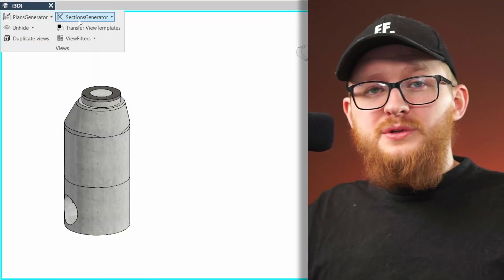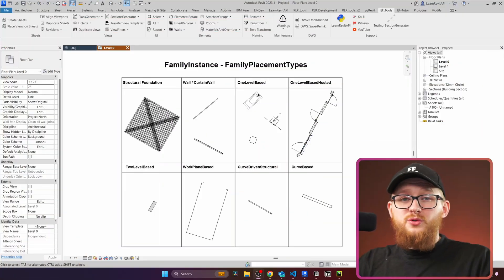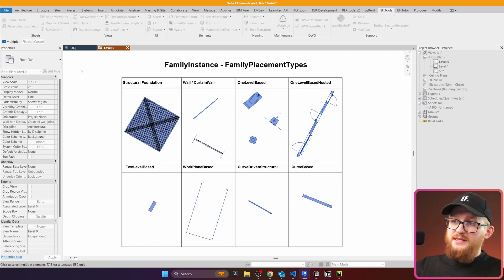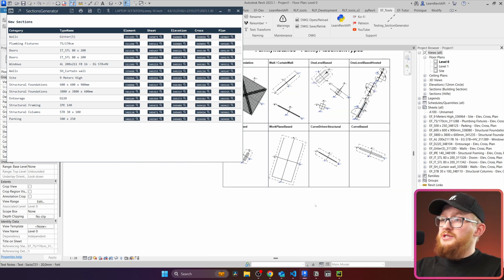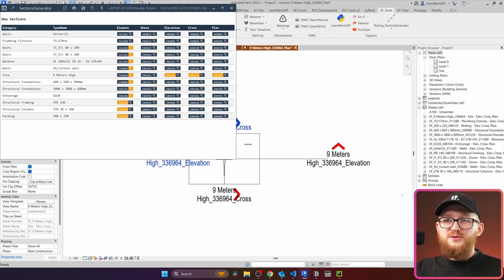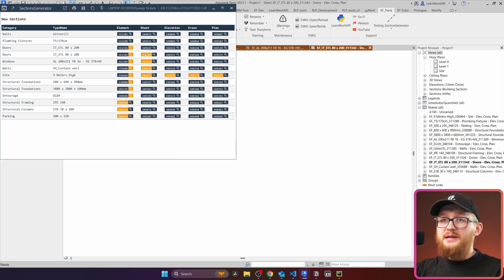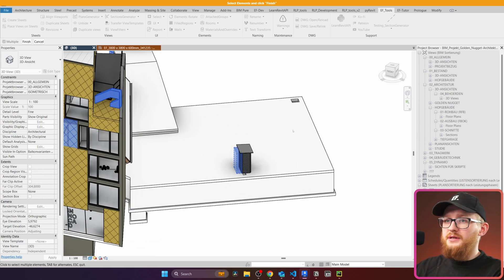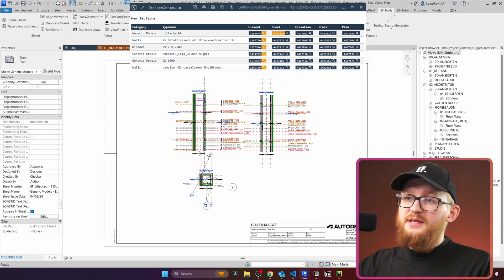Create Multiple Sections in Autodesk Revit with a Click [Free Add-In]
🎬 Chapters:
0:00 Intro about New Revit Add-In
0:15 Example of creating multiple Sections
0:45 How it works?
2:15 Disclaimer
2:50 Example in 3D View
3:40 What's Next?
4:30 Happy Coding!

⌨️ Happy Coding!